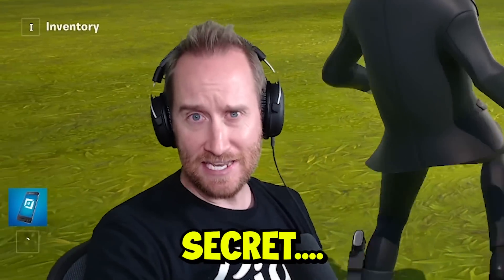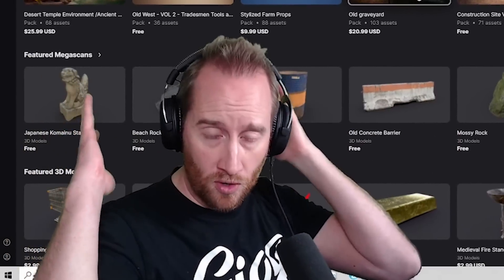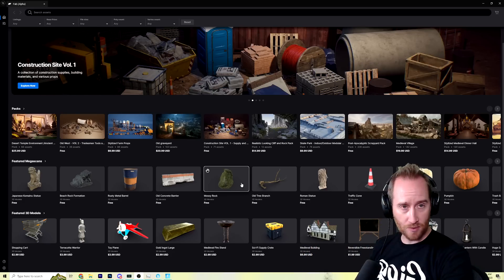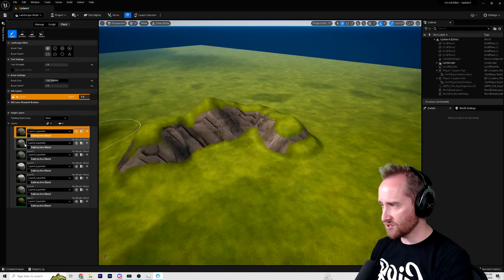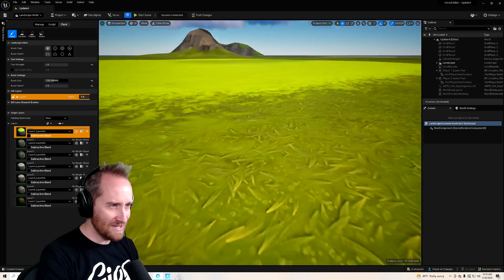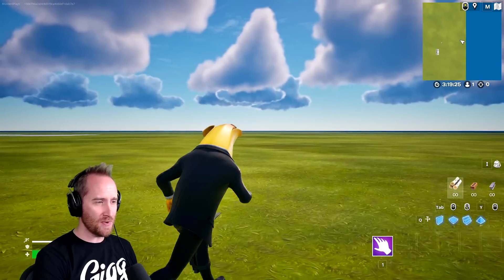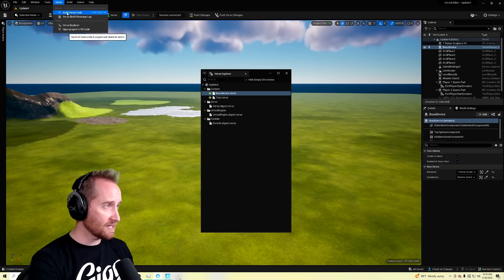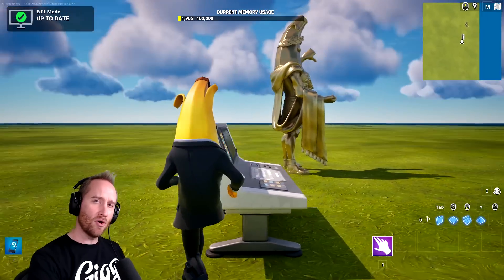NEW Creative UPDATE Epic Didn't Even Know About!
NEW Fortnite Creative UPDATE Epic Didn't Even Know About!